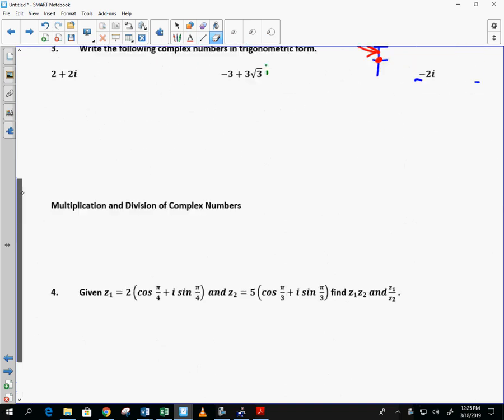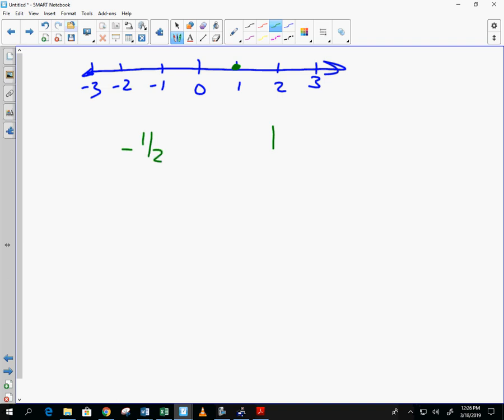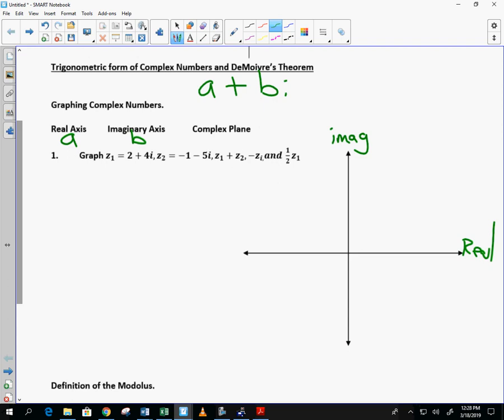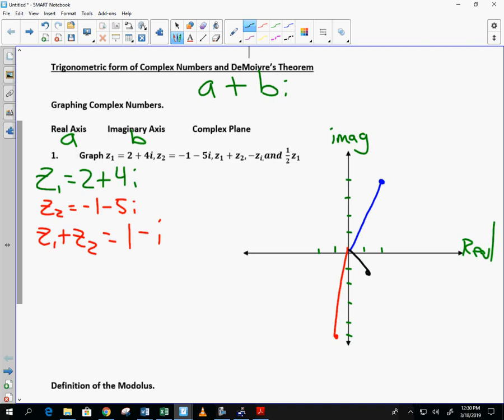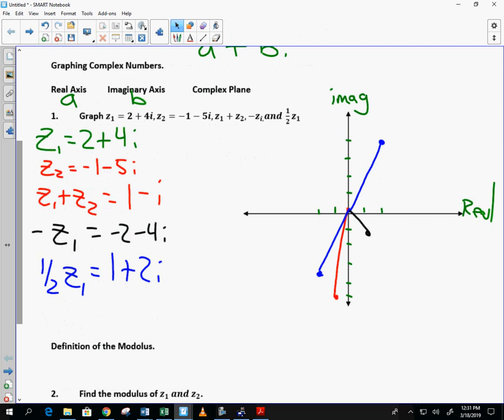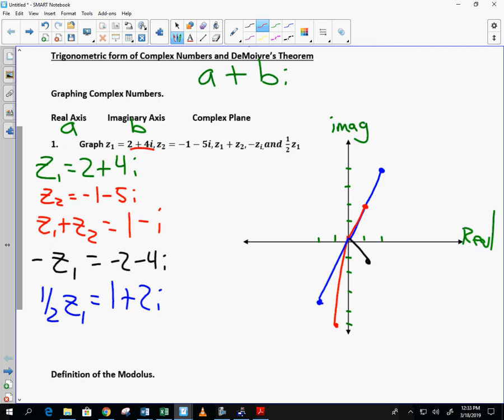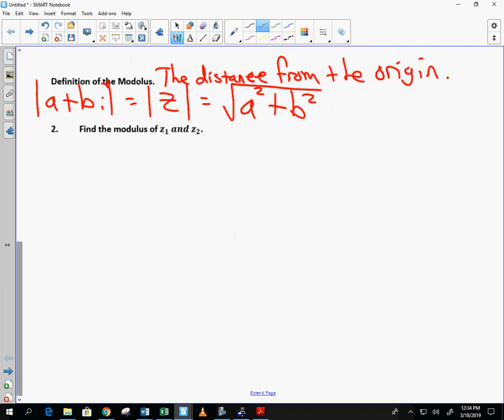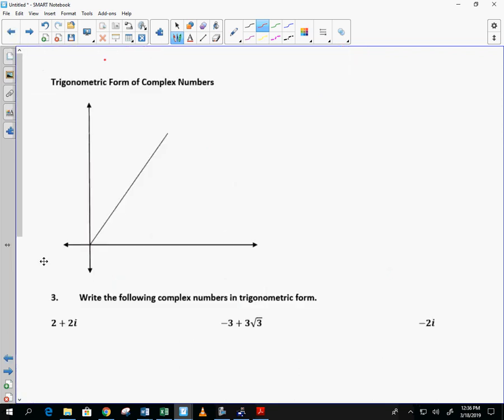College Trigonometry Unit 7.6 Notes Trigonometric Form of Complex Numbers 2019